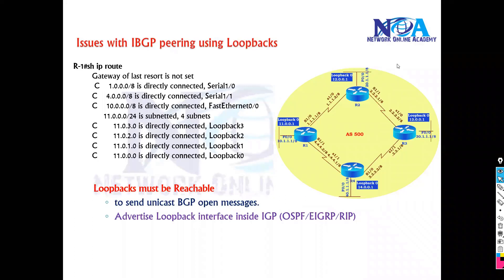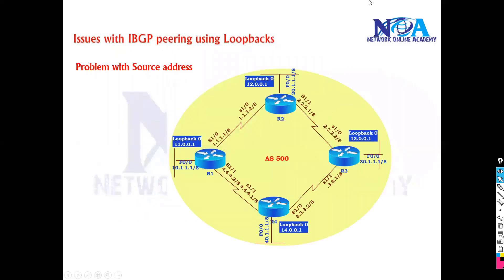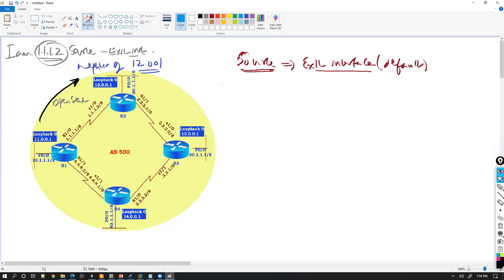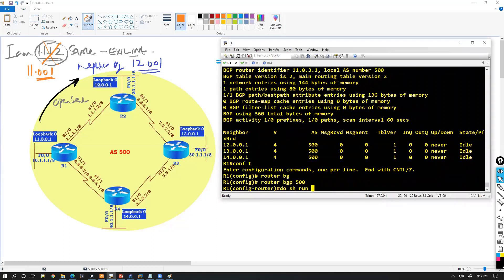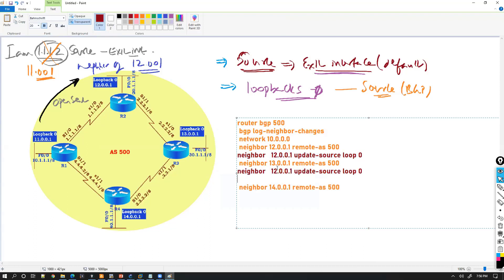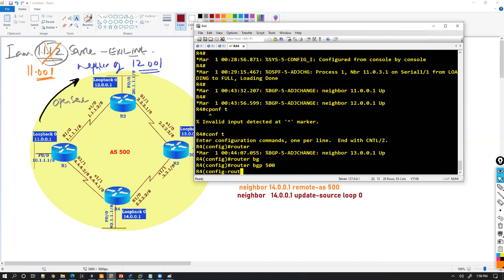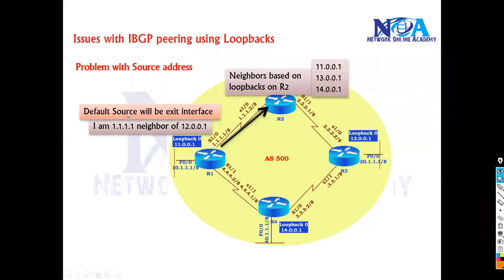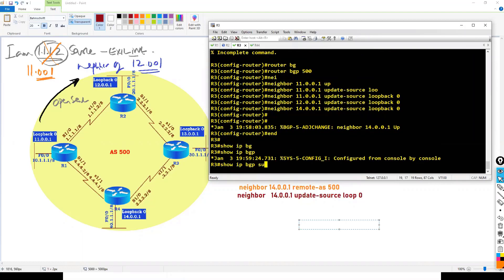Configuring IBGP Neighbors with Loopback Interface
🔥 Master iBGP Like a Pro | Configuring iBGP Neighbors with Loopback Interface | Sikandar Shaik

🖥️ Want to level up your BGP skills and understand iBGP like never before?
In this high-impact video, Sikandar Shaik Sir takes you through Configuring iBGP Neighbors using Loopback Interfaces — one of the most crucial and often misunderstood parts of BGP networking.

Instead of using physical interfaces, real-world networks prefer loopback interfaces for iBGP peerings — and here's where you’ll learn exactly why. This session is packed with real router demos, in-depth explanations, and live troubleshooting tips.

🚀 What You’ll Learn in This Video:
✅ Why loopbacks are preferred in iBGP
✅ How to configure iBGP neighbors step-by-step
✅ Use of update-source command
✅ Importance of IGP reachability
✅ When and why to use next-hop-self
✅ Real-time troubleshooting techniques

Sikandar Sir breaks it all down in his signature teaching style — simple, clean, and crystal-clear.

🎯 Perfect for:
CCNA, CCNP, CCIE aspirants, network engineers, and anyone looking to build strong BGP fundamentals.